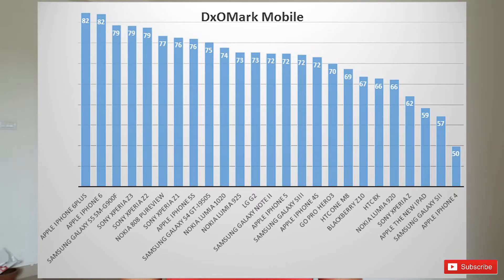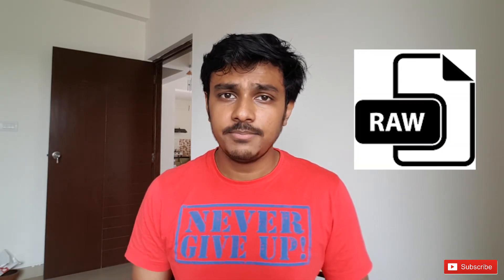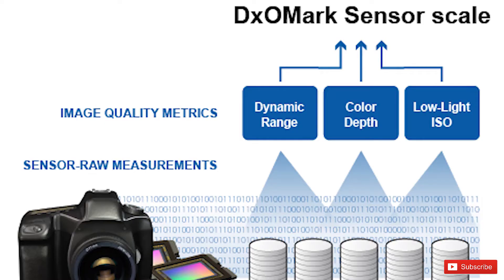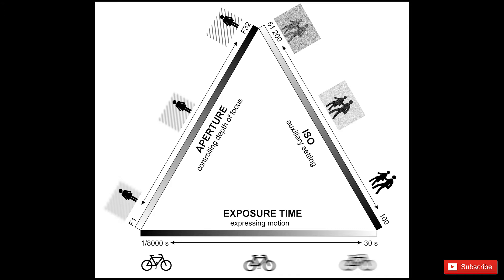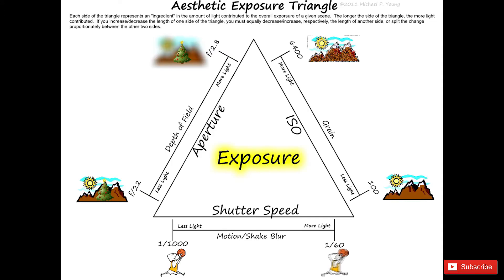DXO MARK EXPLAINED IN DETAIL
Hello Guys, In this video I have discussed what DXO mark is. and how dxo mark works to review the cameras. I have discussed about depth of field, ISO, LENS, aperture etc. Smartphone cameras are getting better day by day so by looking at the DXO mark you can get a basic idea about the camera performance and quality of the camera.